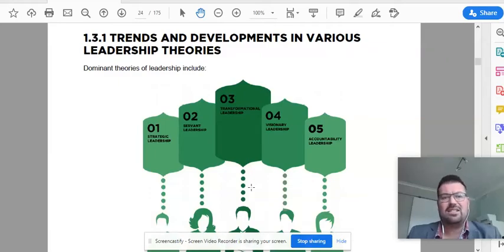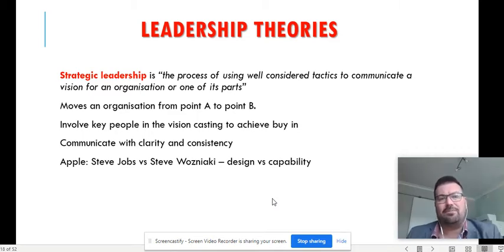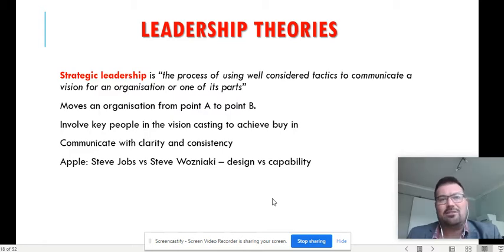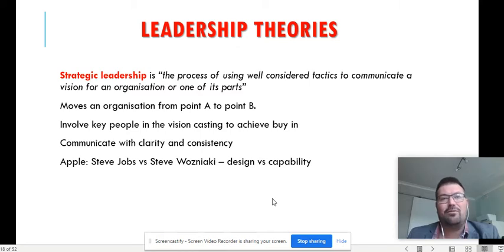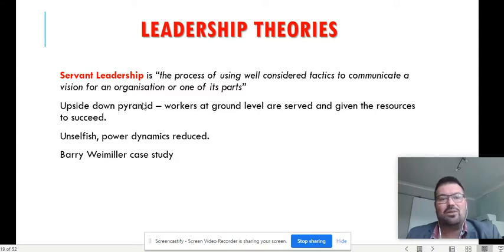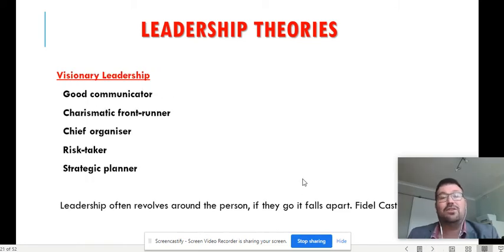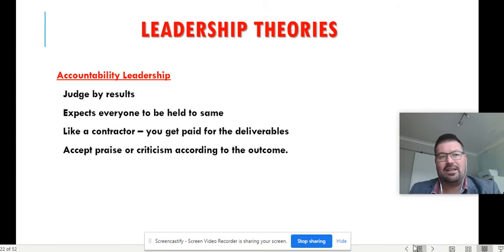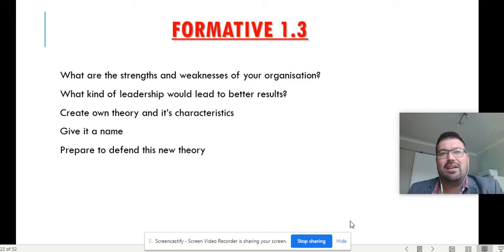Section 1 Leadership 5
Leadership Theories